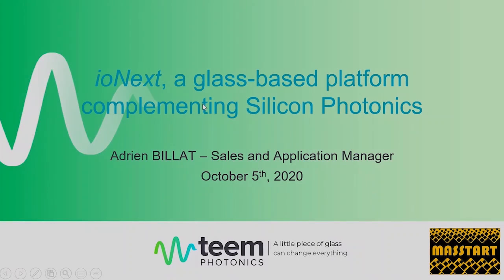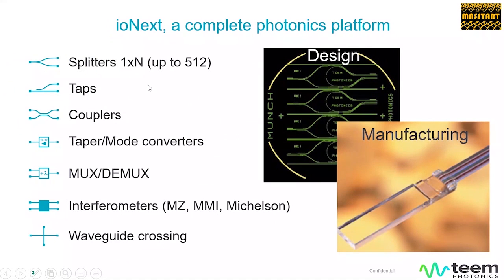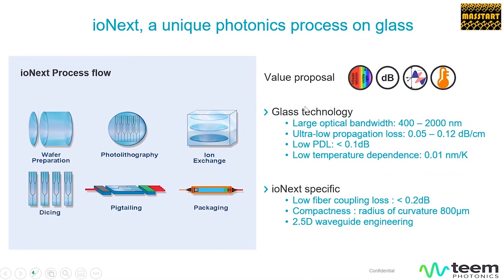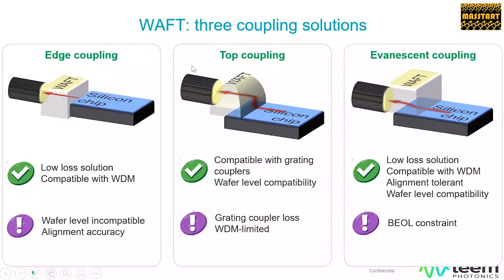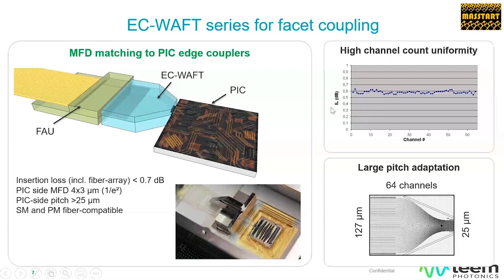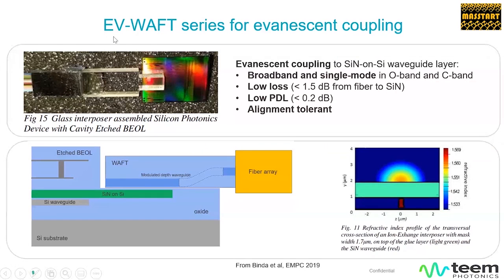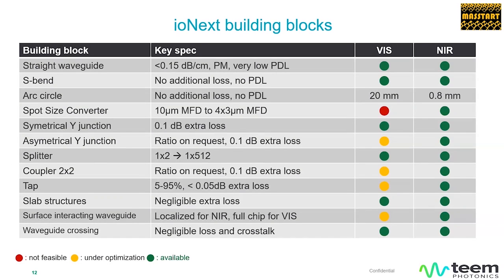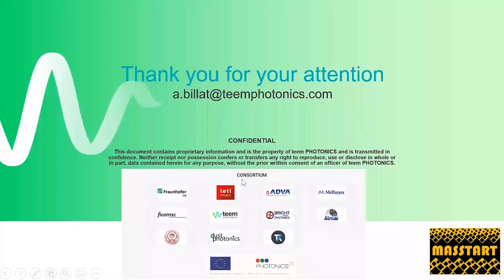ioNext, a glass-based platform complementing Silicon Photonics, TeemPhotonics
Data Center Interconnects – Towards Mass Manufacturing
H2020-MASSTART Project has proudly contributed to the Photonics Days Berlin Brandenburg 2020 organized by OpTecBB with a dedicated Conference Session on Data Center Interconnects – Towards Mass Manufacturing, Tue., 6th October 2020, chaired by Benjamin Wohlfeil (ADVA) & Paraskevas Bakopoulos (Mellanox Technologies / NVIDIA).

ioNext, a glass-based platform complementing Silicon Photonics
Adrien Billat, Teem Photonics SA, France